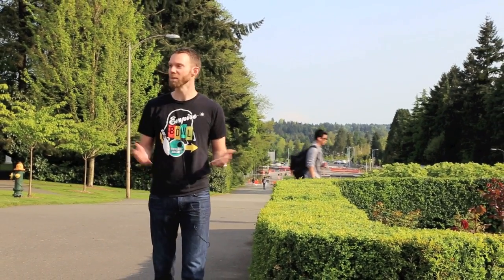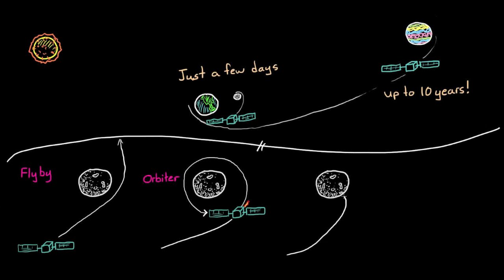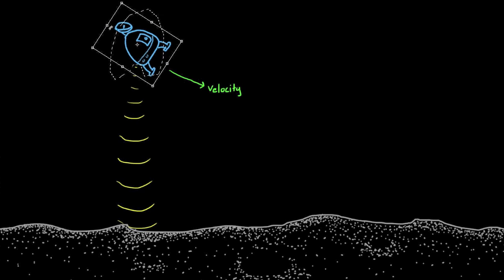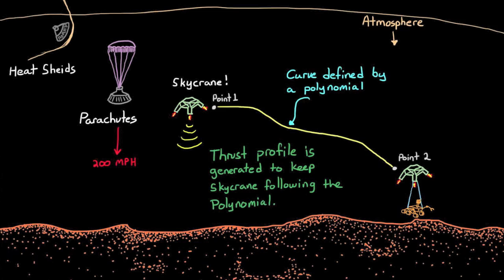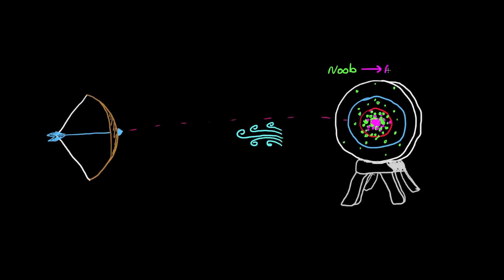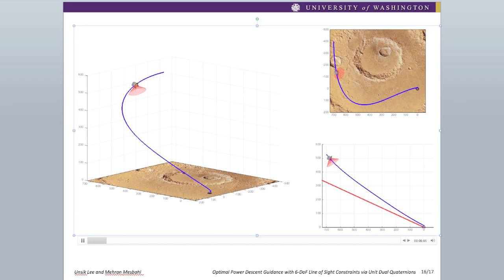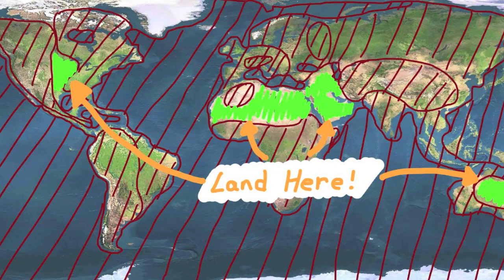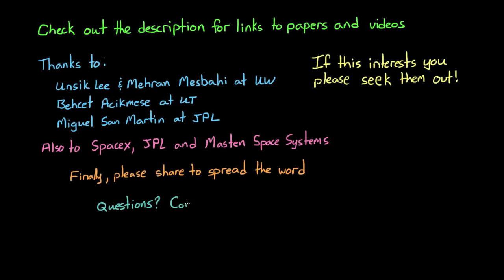How to Land on a Planet (and how it'll be done in the future!)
This video covers the basic ideas behind how engineers develop the algorithms that allow autonomous robots to land on other planetary bodies.

Thanks to everyone who helped me make this video, I really appreciate all of your time!

Filming help from Kristi Bradford

If you are interested in joining this field or want to see how you can help advance the state of the art check out these links

All other images courtesy NASA/JPL-Caltech

Errata:
5:43 I misspelled Shields! Ahhh, I can't believe I did that!